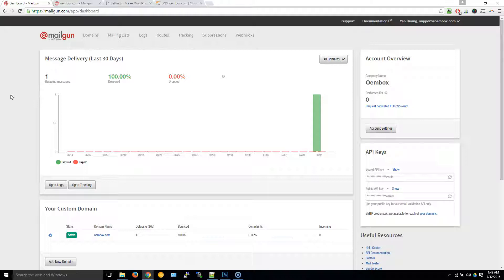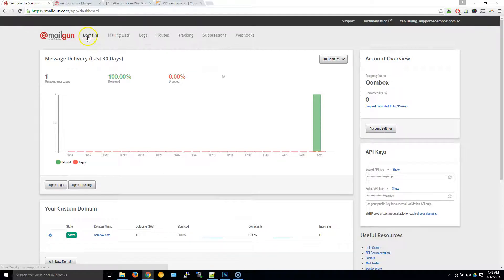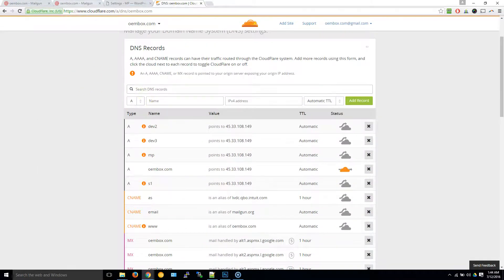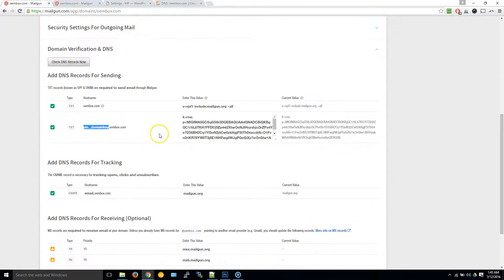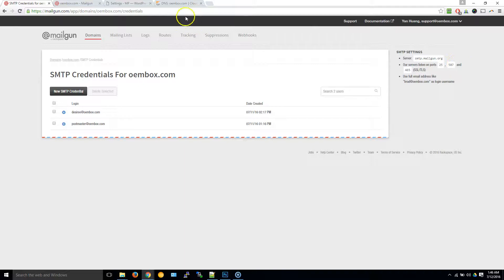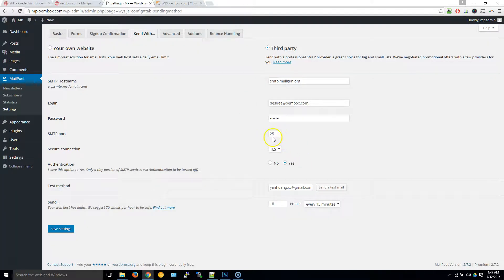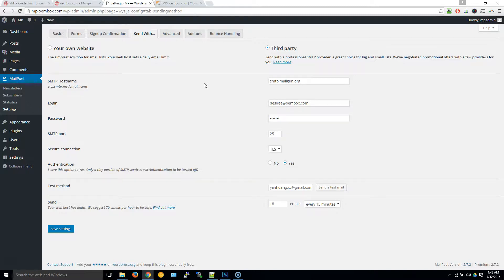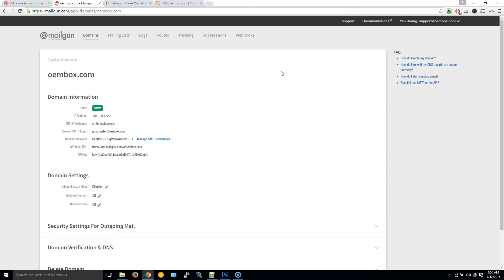How to Send Out Using SMTP with Mailgun by Rackspace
I will show you how to send out emails using SMTP with Mailgun by Rackspace, including setting up the DNS verification and creating your SMTP credentials.